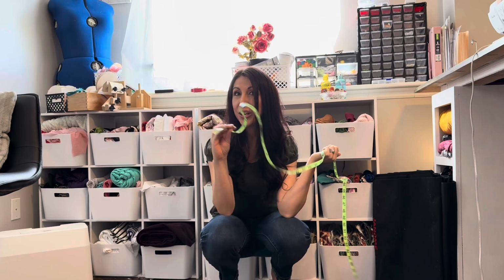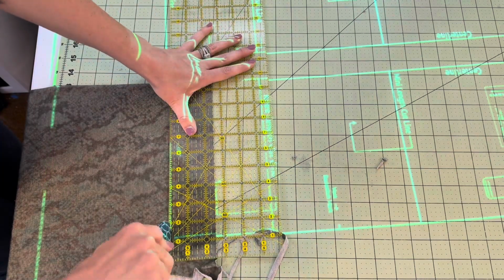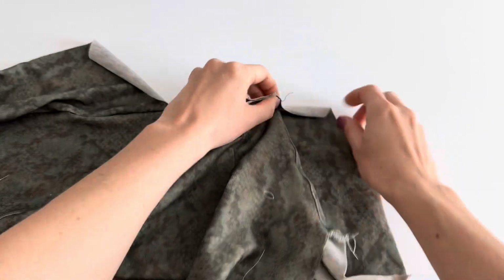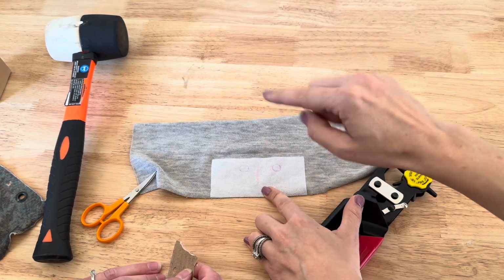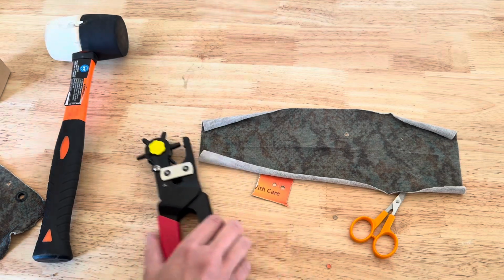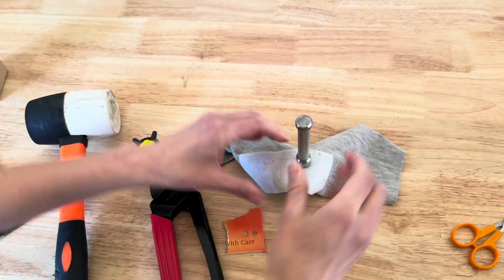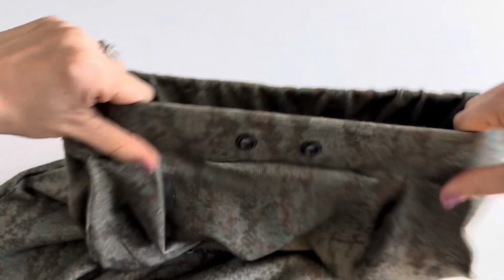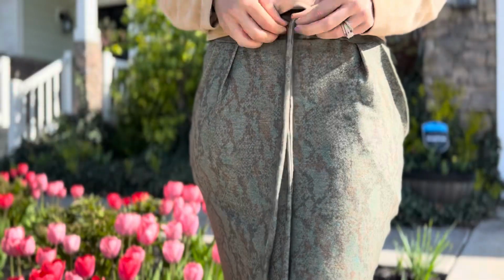Easy Maxi Jogging Skirt Sewing Hack Tutorial - Full Bum Adjustment - Grommets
Learn to add length to the Jasmine Jogger Skirt to make it maxi length with side slits. This skirt is so cute, and it is pretty easy to adjust. I will be showing how I make a full bum adjustment and also how to add grommets to the waistband for a cute drawstring. I hope you love this sewing hack tutorial.

Get my free PDF sewing patterns here!

Sign-up for our newsletter and stay up-to-date all the news and events

Looking for your next sewing machine, accessories, or furniture? Check out the Baby Lock website. I love Baby Lock machines and have used them for over 20 years.

Did you enjoy the Video? Let us know by commenting below.

Chapters:
00:00 Intro
00:18 Measuring and Cutting Skirt
02:35 Pleats
03:27 Pockets
04:30 Grommets
09:22 Waistband to Skirt
11:56 Modeled Skirt and Outro

About the channel - Ellie and Mac is a PDF sewing pattern company, we sell beginner-friendly, size-inclusive sewing patterns.